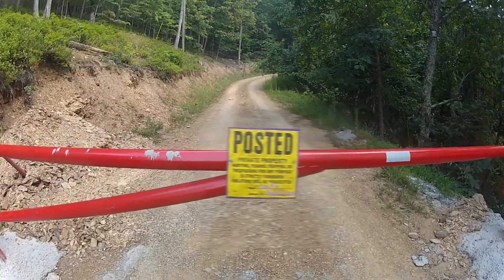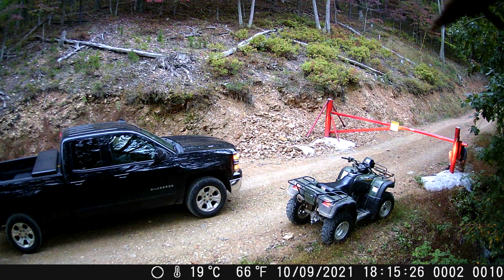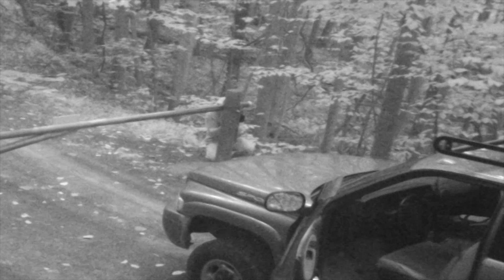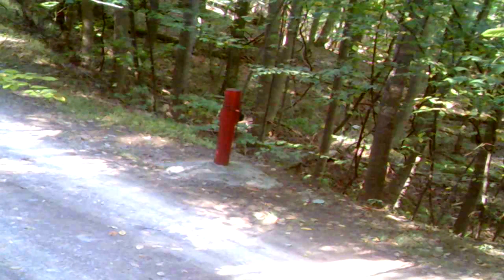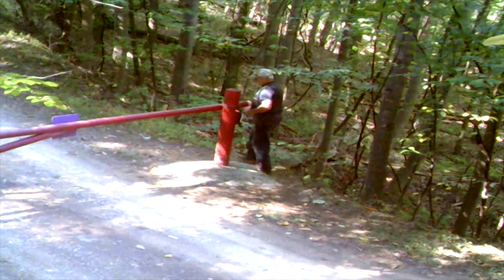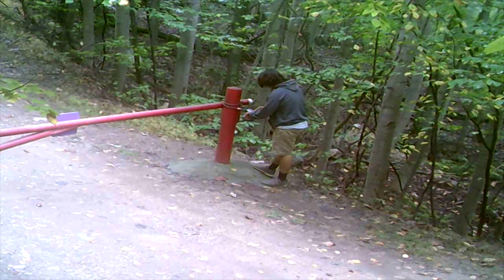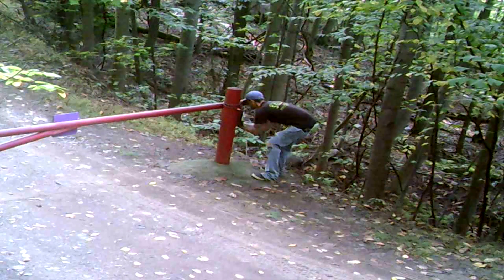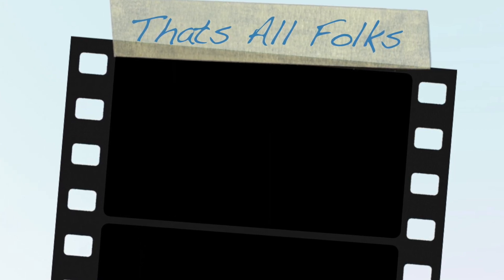Gate Camera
Non-property owners coming to the North gate. See who shows up to our North gate and what they do? Now including the South gate.